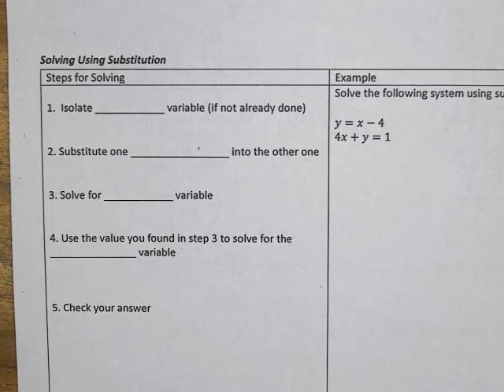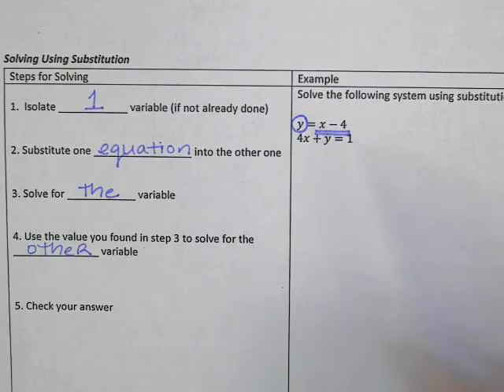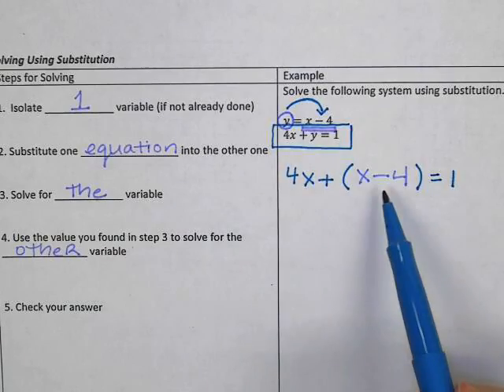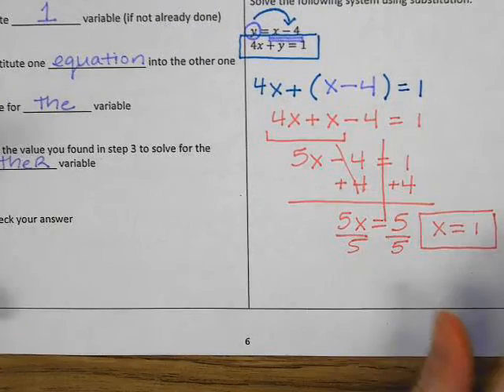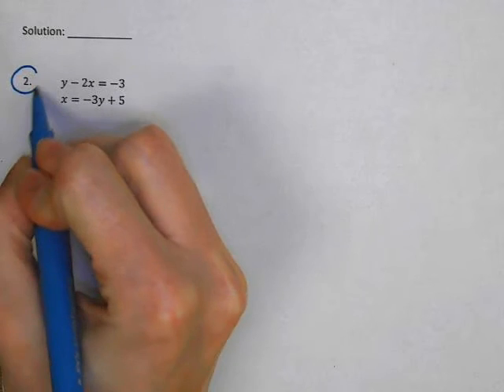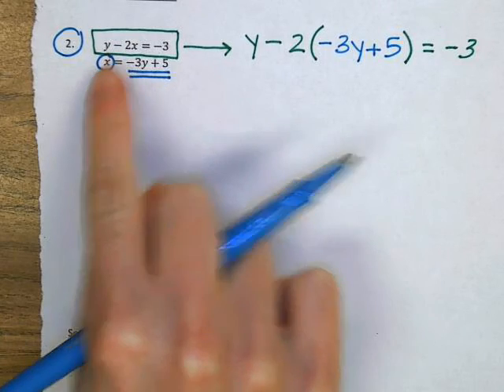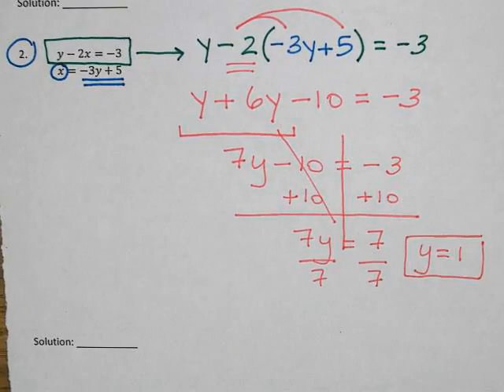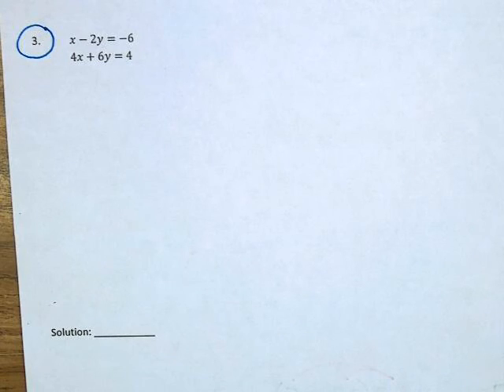6.2 Video - Solve by Substitution